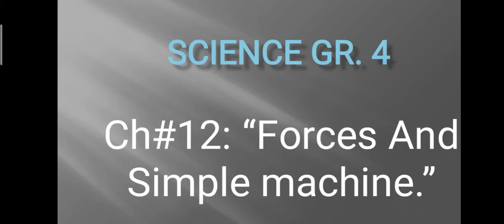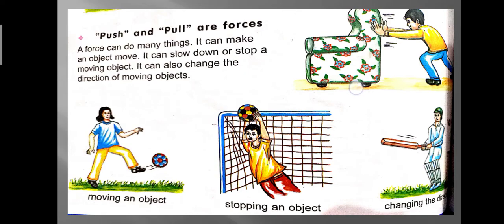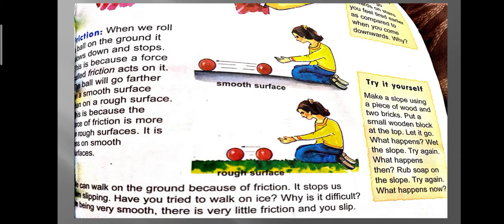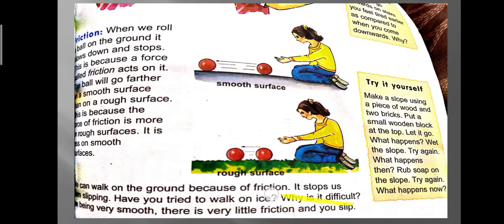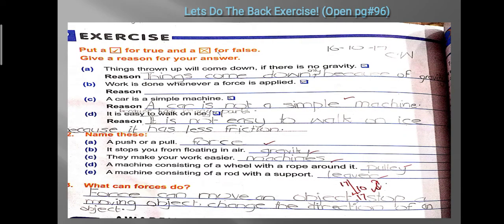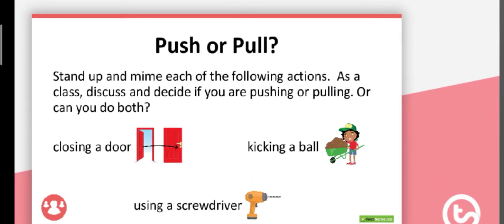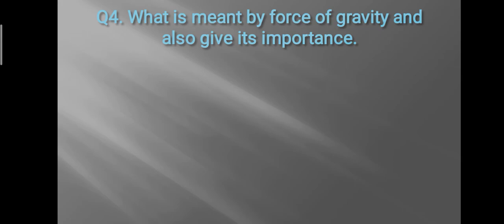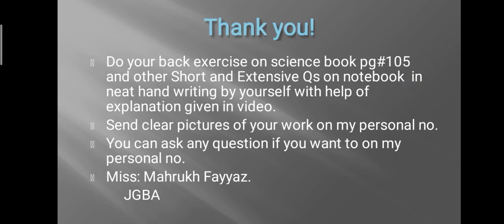Grade 4 Lesson |12| Force and Simple Machine Full|Science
Grade4 Umm Al-Qura Online Education Channel For Online Learning Nursery Class to 10th Class.